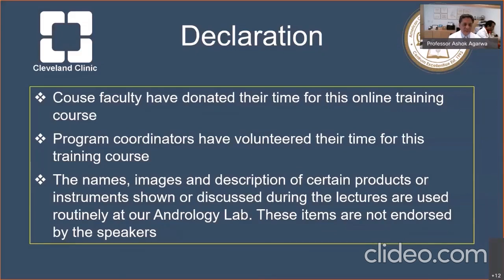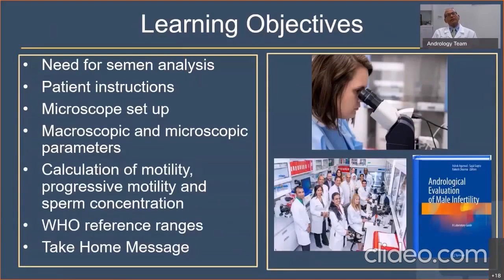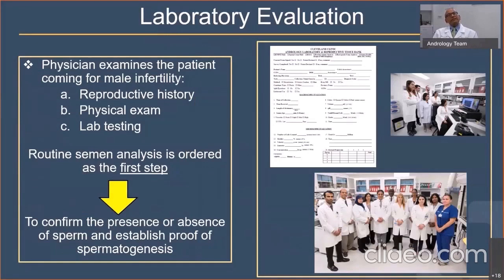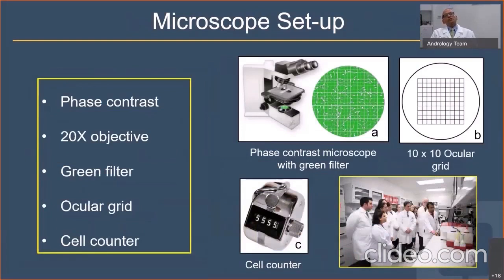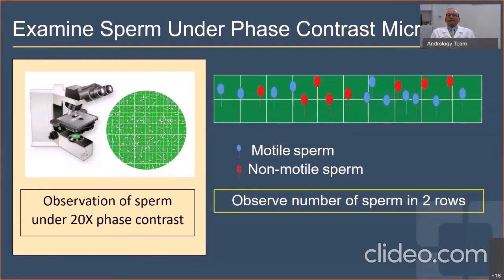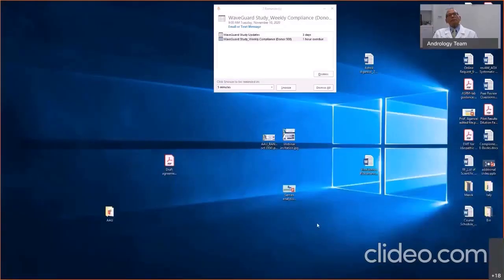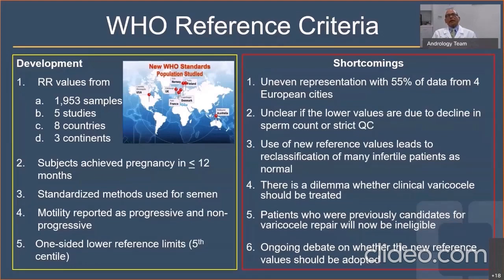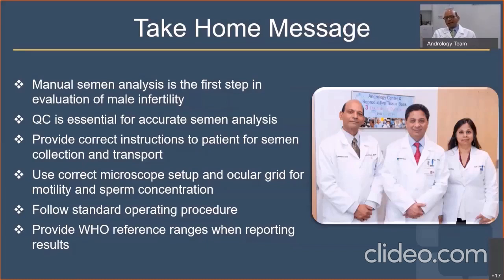Module 1A, Part C, Dr. Rakesh Sharma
Course Schedule for Module 1A: Manual Semen Analysis
Date: Tuesday, November 10, 2020; Time: 9:00am – 12:00 Noon EST

The “American Center for Reproductive Medicine” is pleased to offer our world-class ART training in a new online format. This online training in Andrology and IVF-related technology will be covered in 5 virtual sessions. The 1st virtual training focused on “Manual Semen Analysis” and hosted the following speaker.

Lecture #3: Manual Semen Analysis and WHO 2010 Reference Values
Speaker: Dr. Rakesh Sharma